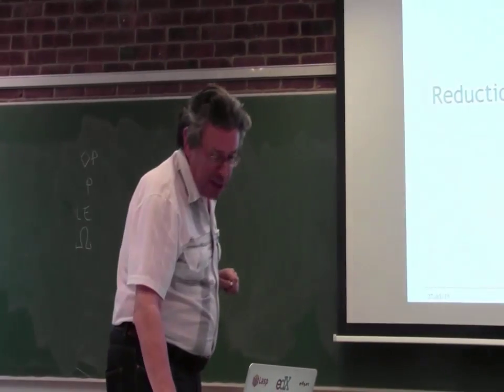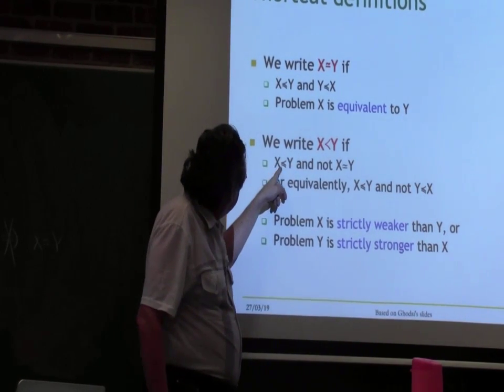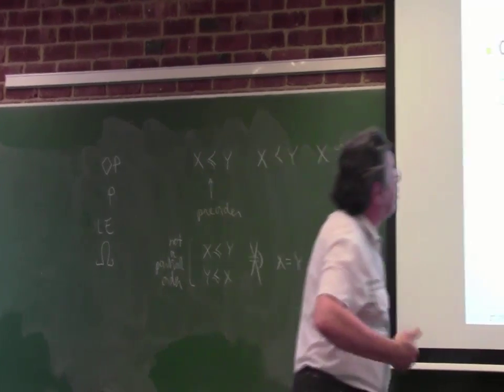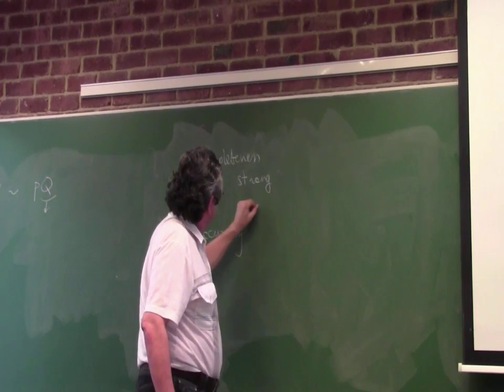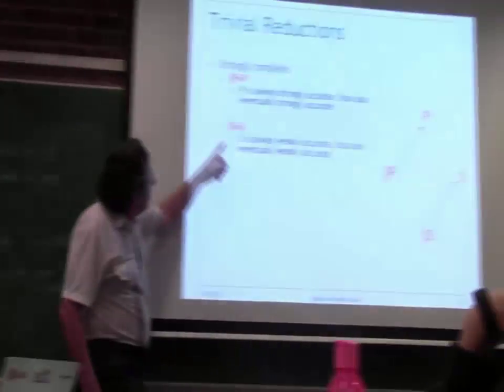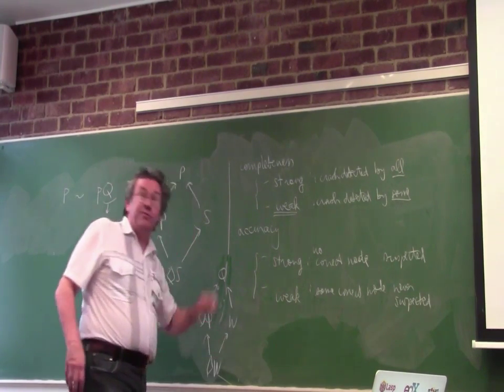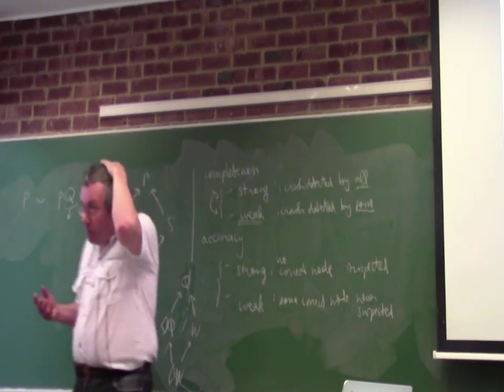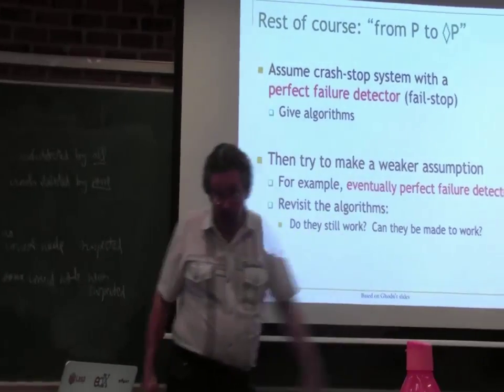LSINF2345 Lecture 4 part 3 (2019)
LSINF2345 Distributed Algorithms Course, Université catholique de Louvain. Failure detectors (lecture 4, part 3), problem reductions.